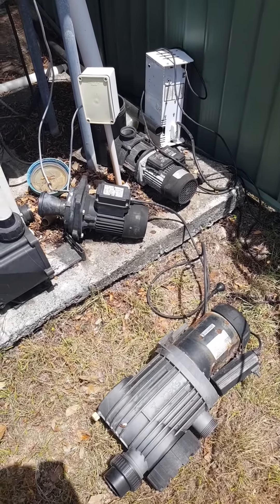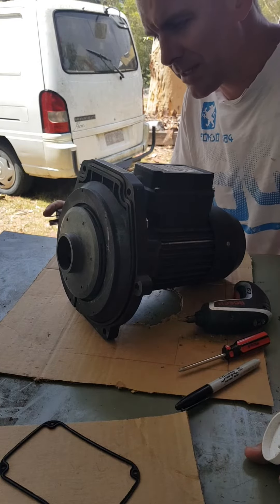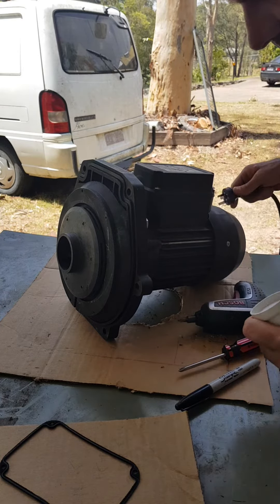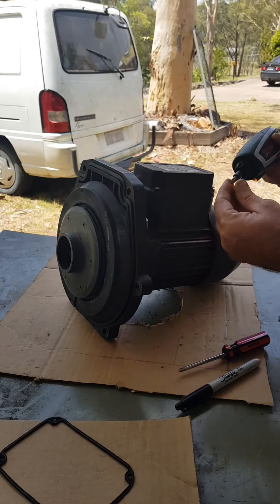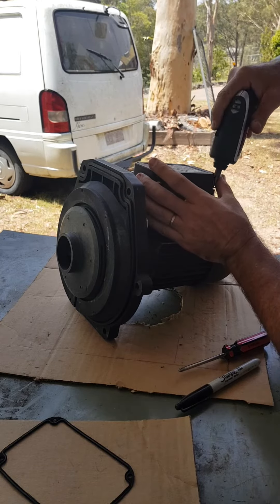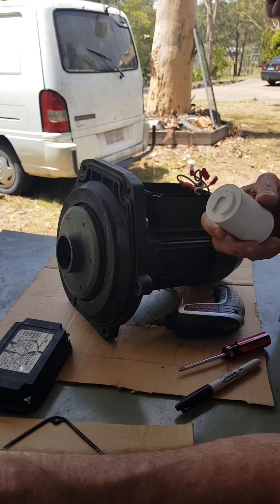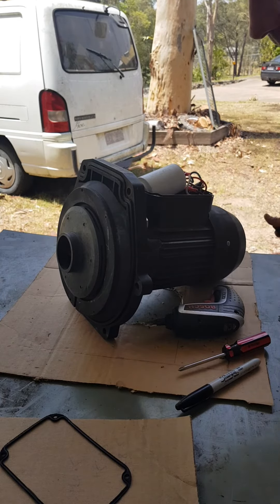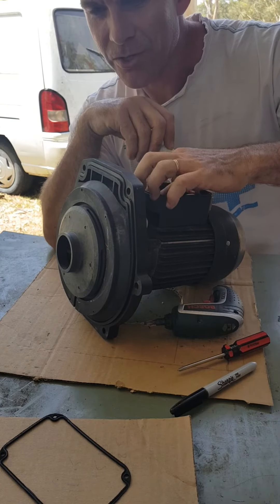Pool pump humming motor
Pool pump motor humming motor